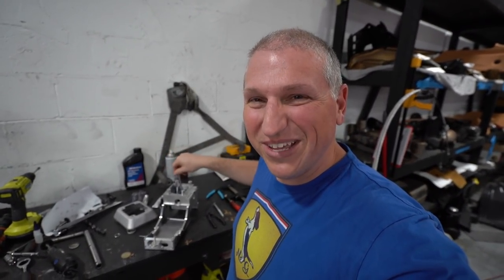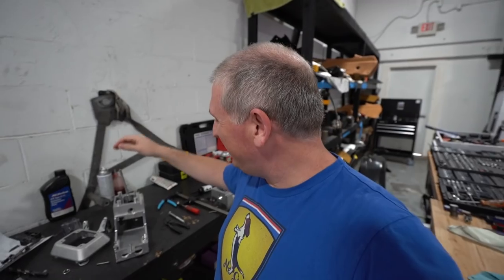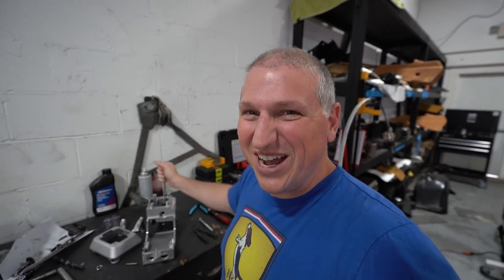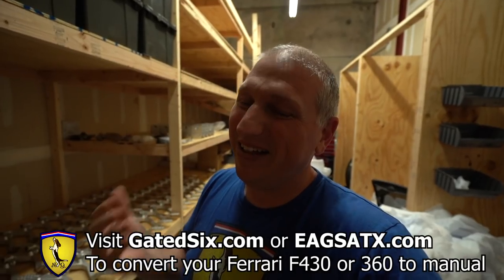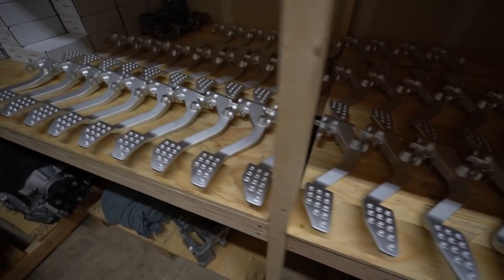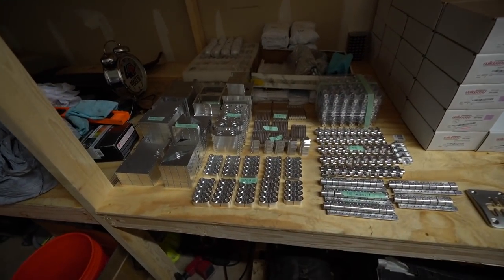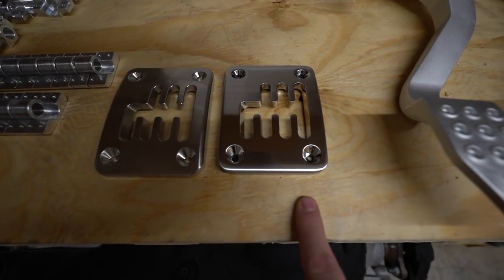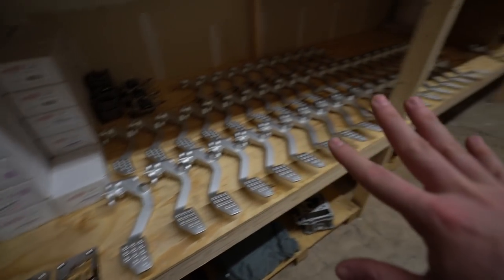CNC Motors Updates - More cars recovered! But more victims come forward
I wanted to show some of the high quality parts that will be in our Ferrari F430 / 360 conversion kits. Then I discuss more CNC Motors updates, including another story of someone recovering their car.  Finally I discuss my new business which will be helping people buy and sell cars through more secure means so things like this won't happen anymore.